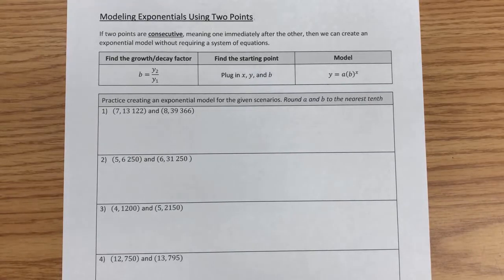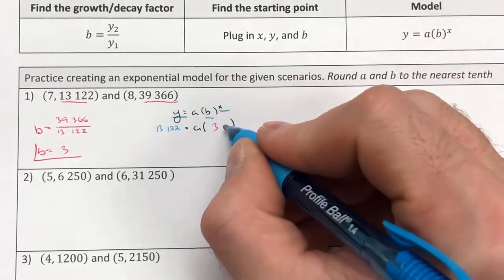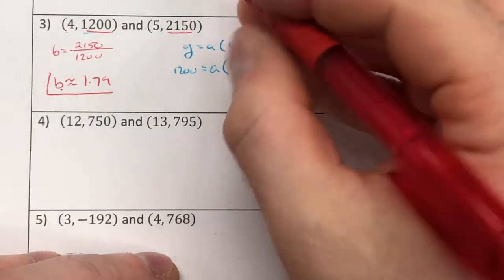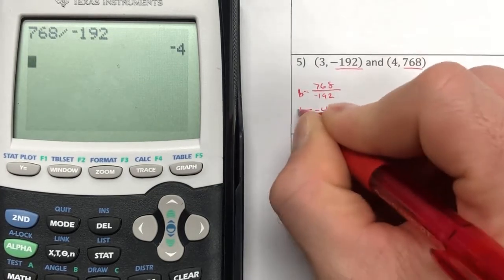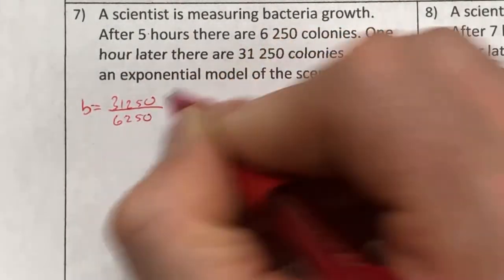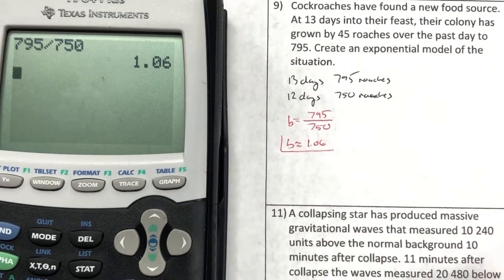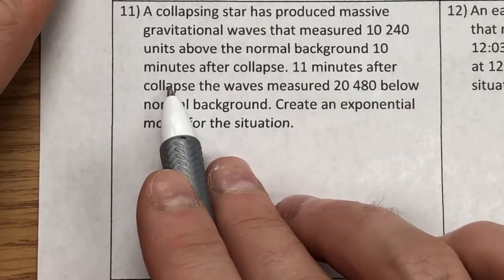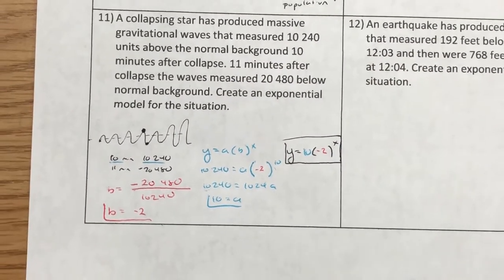Modelling Exponentials with Two Points